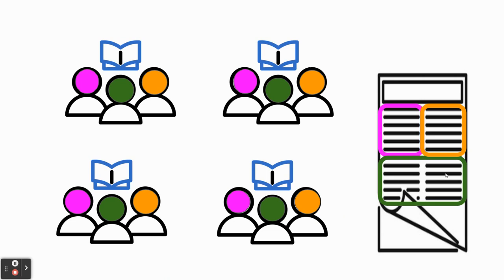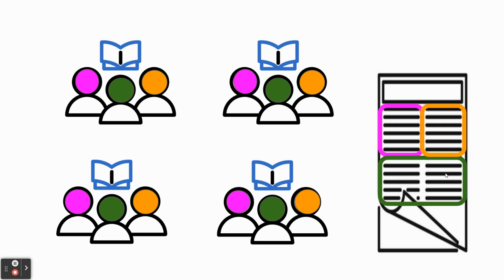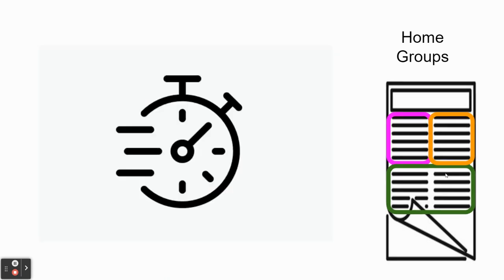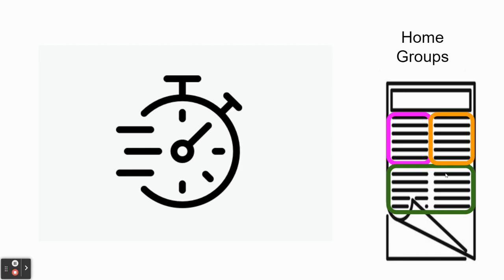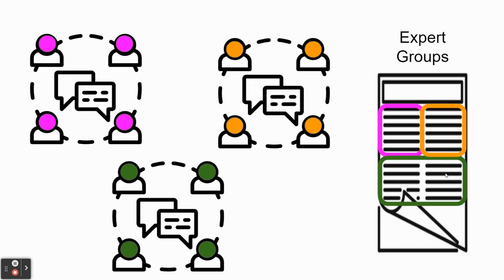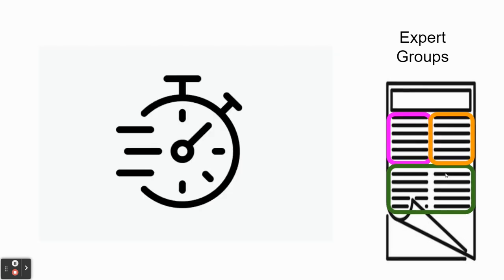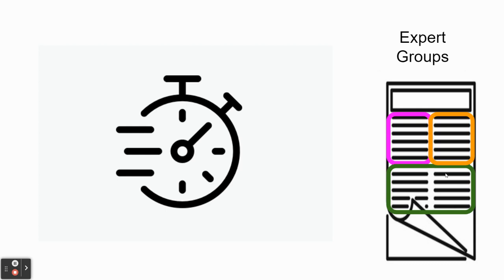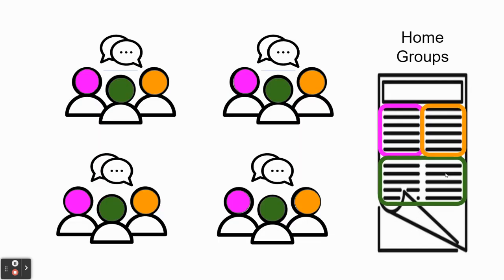Jigsaw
A simple introduction to organizing and implementing the Jigsaw Instructional Strategy.